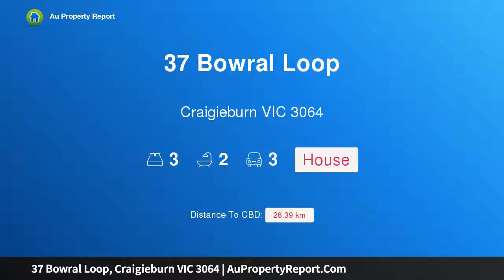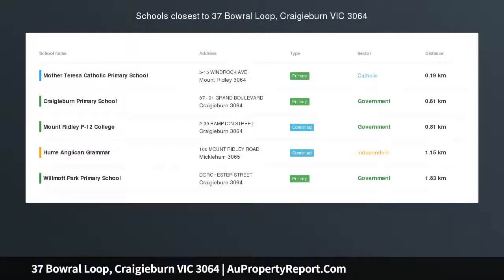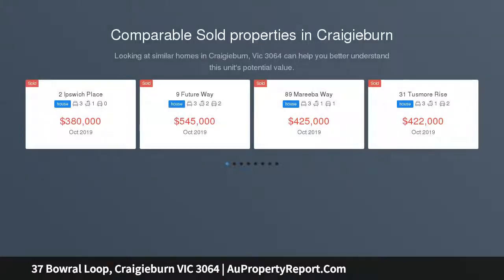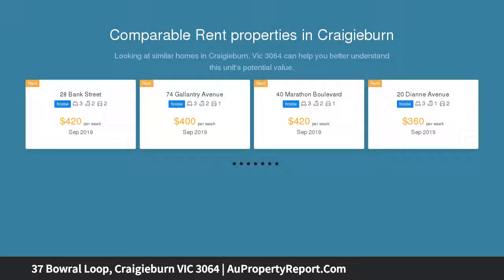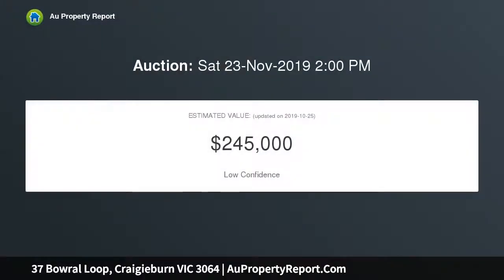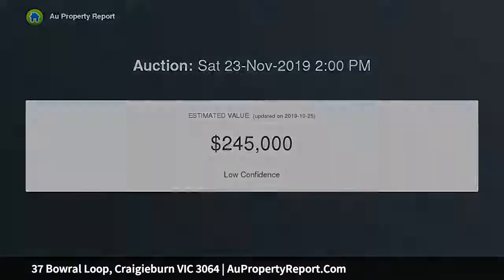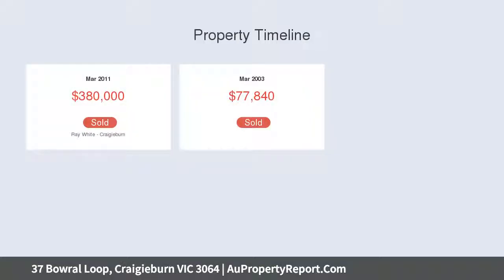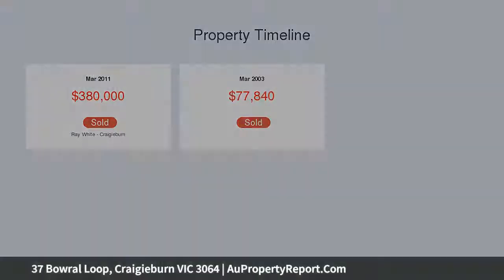37 Bowral Loop, Craigieburn VIC 3064 | AuPropertyReport.Com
37 Bowral Loop, Craigieburn VIC 3064
Property Type: house
Bedrooms: 3
Bathrooms: 3
Car Space: 3
ROOM, ROOM AND MORE ROOM!!